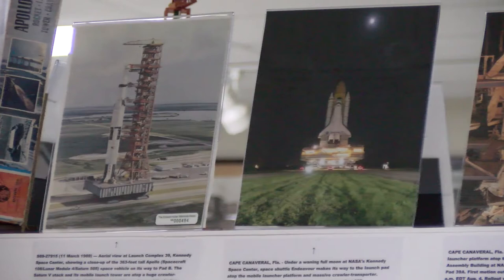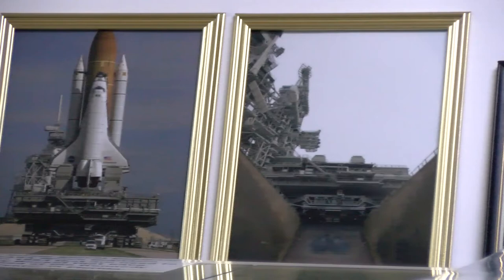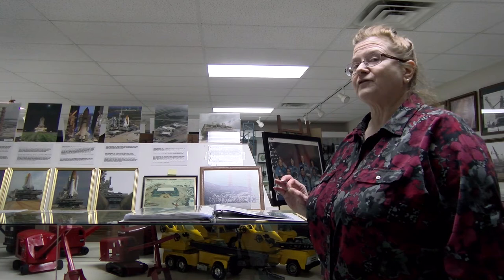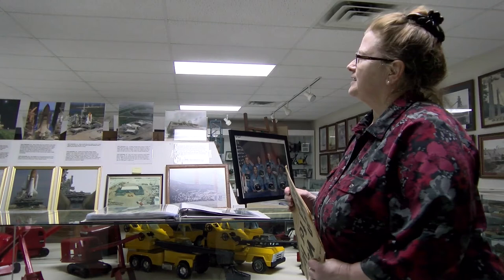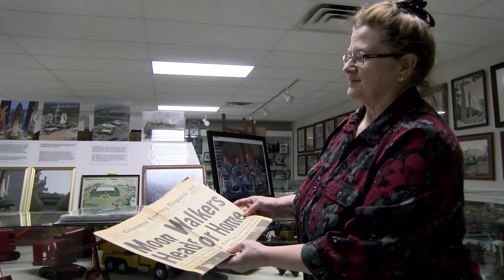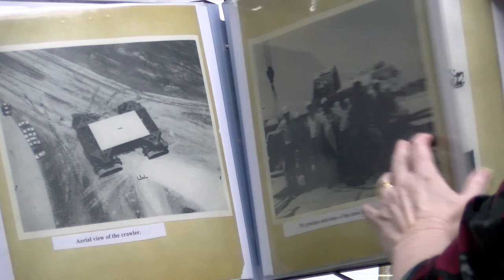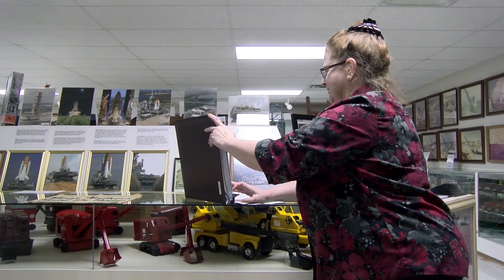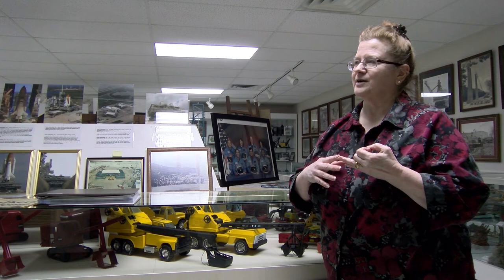Huber Space Crawler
Student in English Lecturer, Sue Oakes English 2367.04 course, Technology and Science in the U.S. Experience, will examine the mechanics, usage, and history of Huber's Space Crawler.